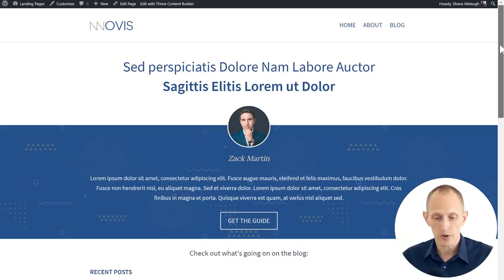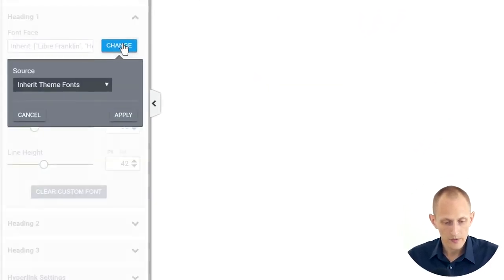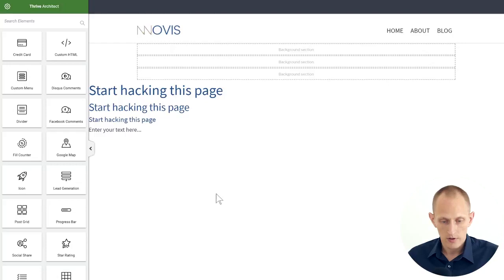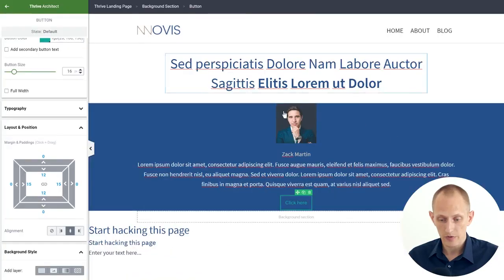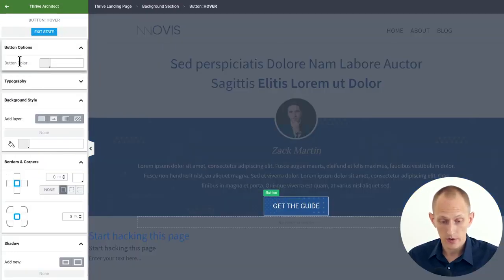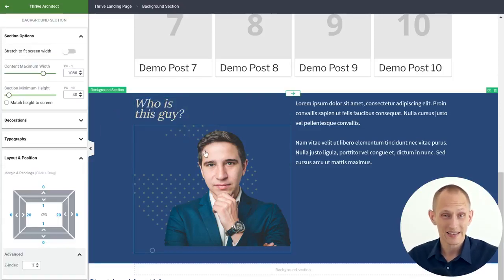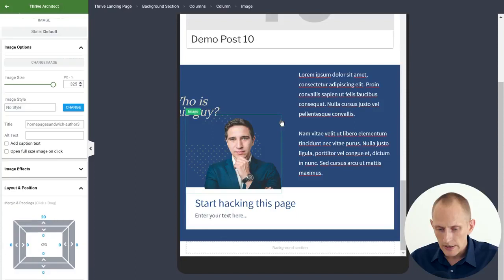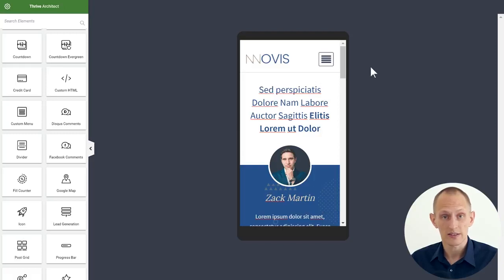Thrive Architect Demo How to Build Homepages from Scratch mp4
Thrive Architect Demo- How to Build Homepages from Scratch
Watch Shane Melaugh construct and build an entire Homepage from scratch, using a new Thrive Architect visual editor plugin for wordpress.